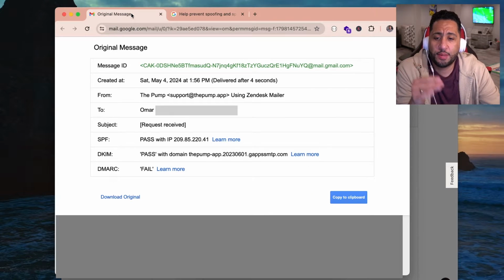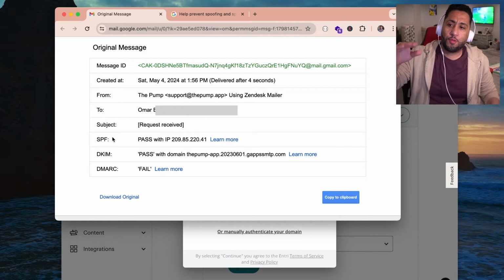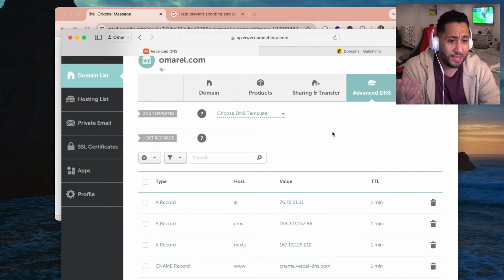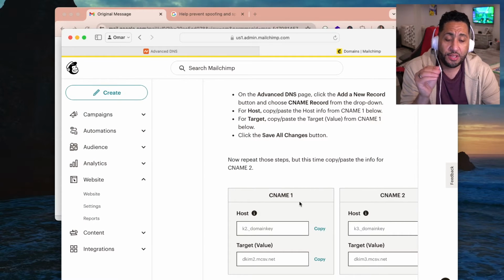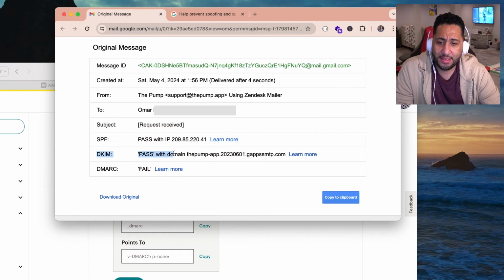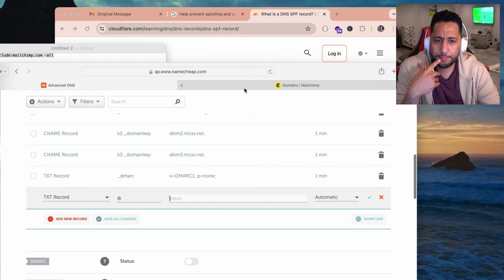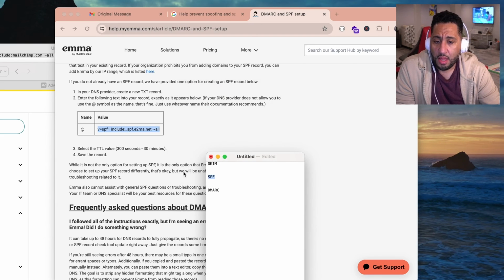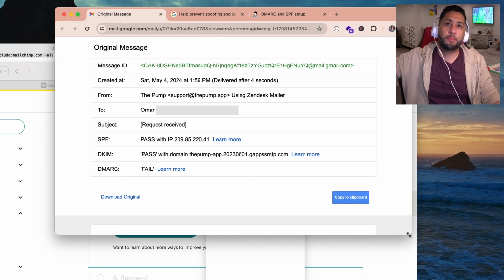How to stop dev emails from going to spam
Email platforms like gmail and yahoo now require email authentication on domain names to be allowed through their system. This involves adding email authenticating records to the DNS of the domain you are sending emails from.